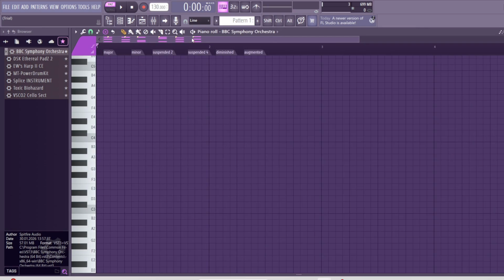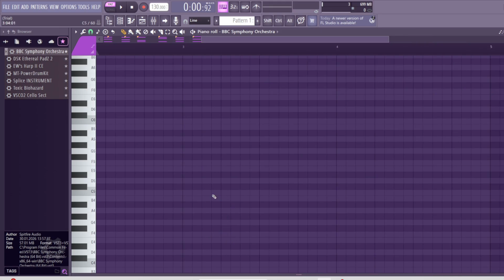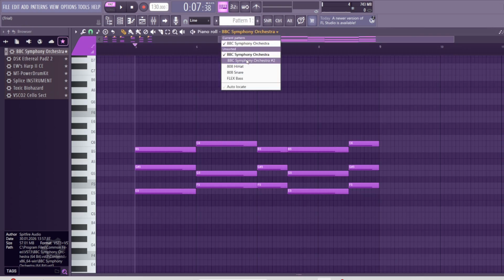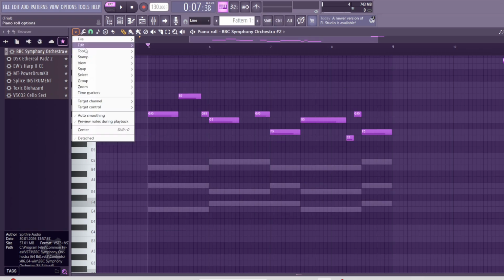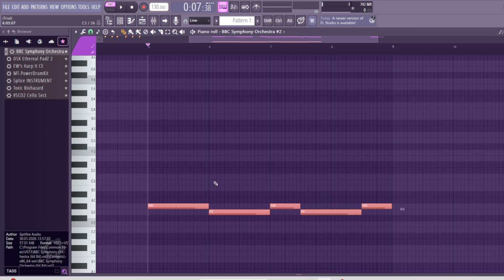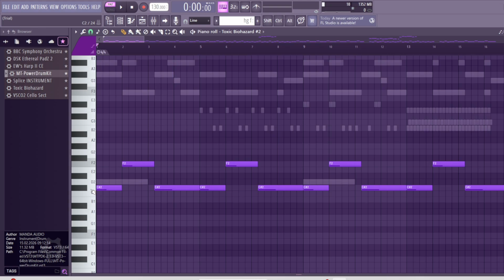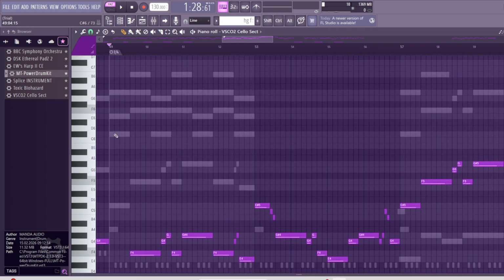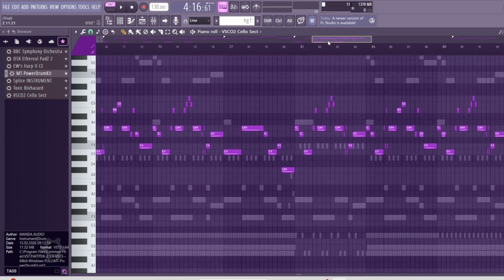Simple music theory for black metal, dark ambient, dungeon synth etc.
The 3rd episode of "Atmospheric Black Metal in FL Studio - Basic Tutorial". I'll show you how to quickly learn music theory, how to write melodies or chord progressions, and how to turn them into a full song.

Part 4: lyrics that make sense

Subtitles from turboscribe.ai (no, I'm not removing the message because it's a very nice tool)